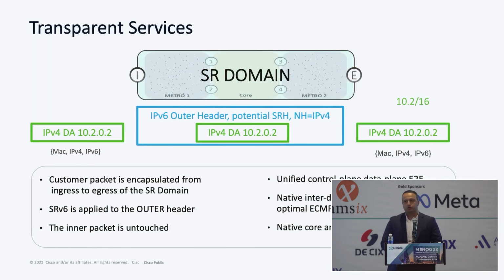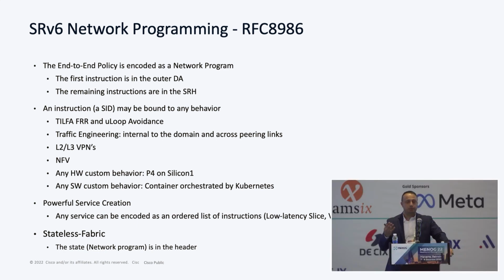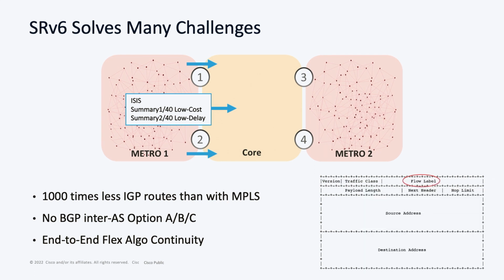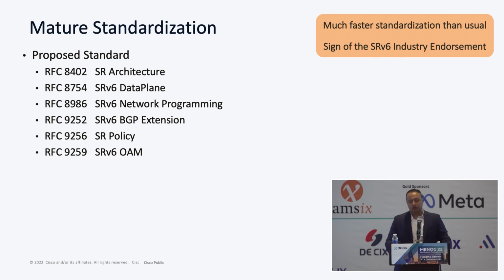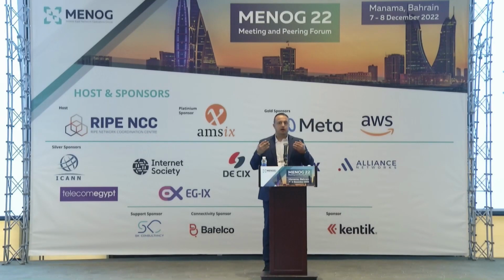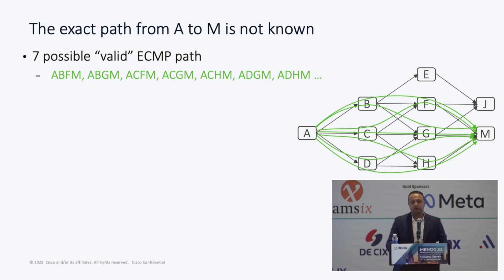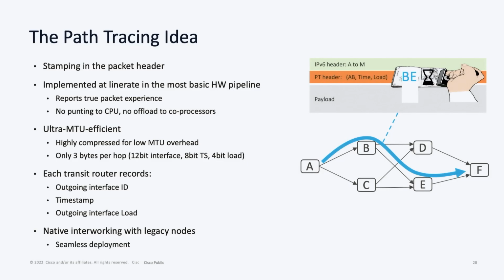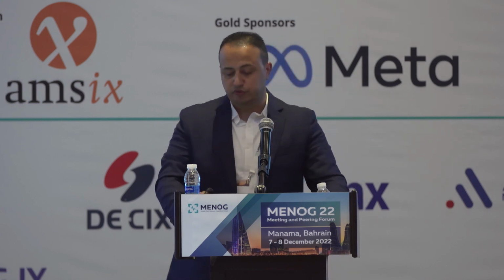MENOG 22: Technology and Deployment Update – Mounir Mohamed, Cisco Systems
MENOG 22 Meeting and Peering Forum took place in Manama, Bahrain from 4-8 December 2022.